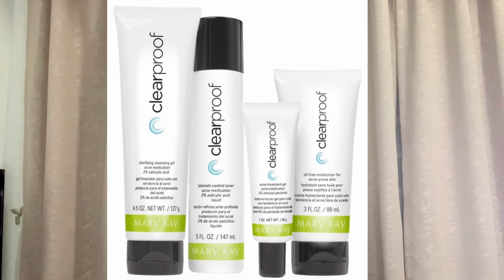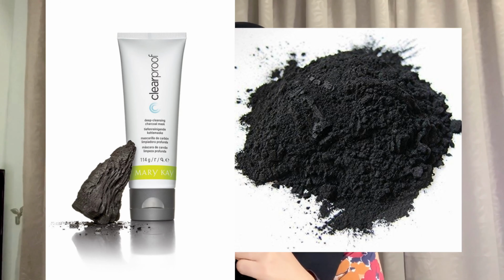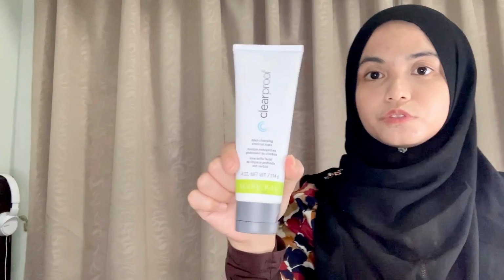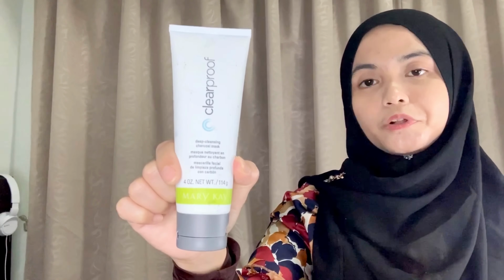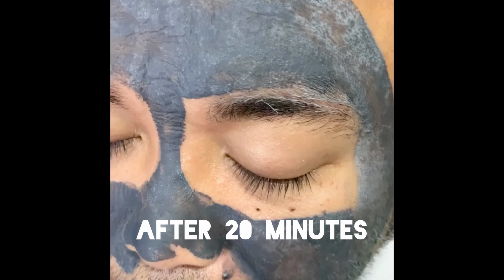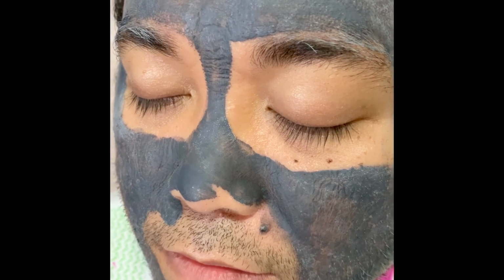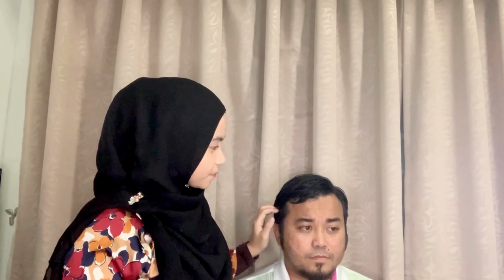Deep Cleansing Charcoal Mask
Mask that can help to reduce your acne problem.